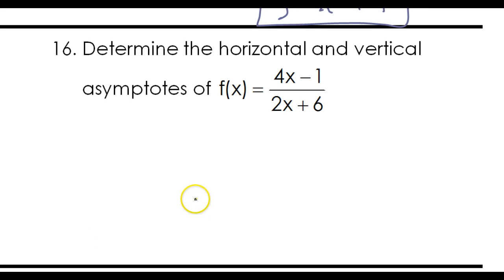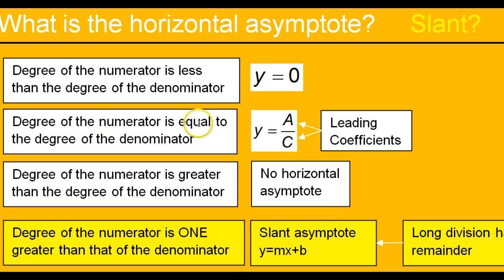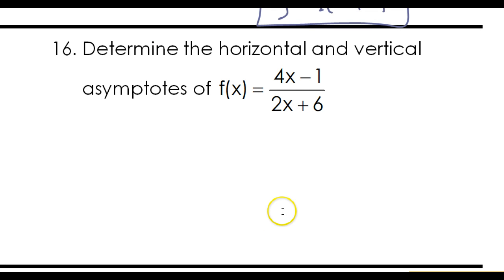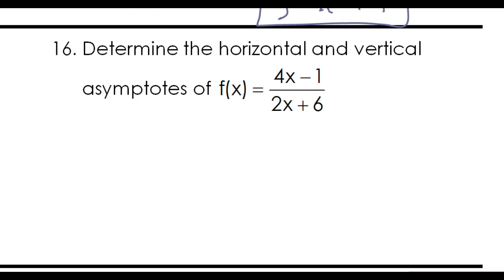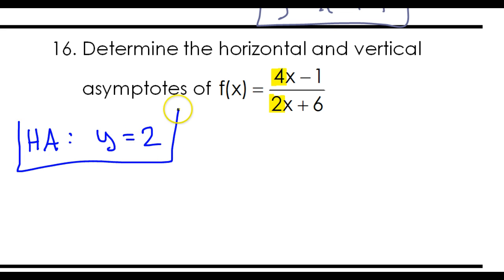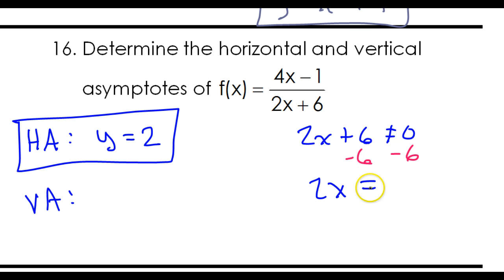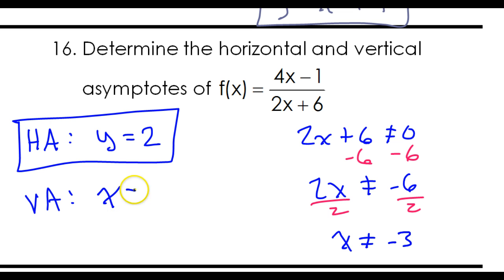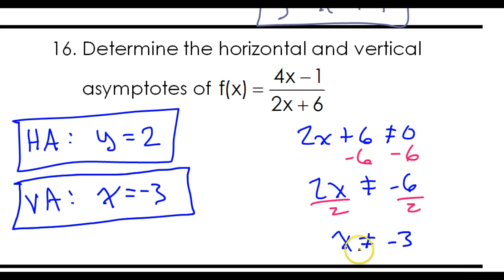Day 0 #16 Finding the Vertical and the Horizontal Asymptotes